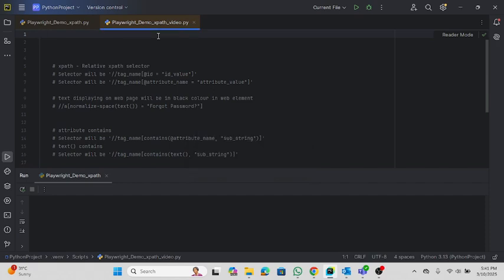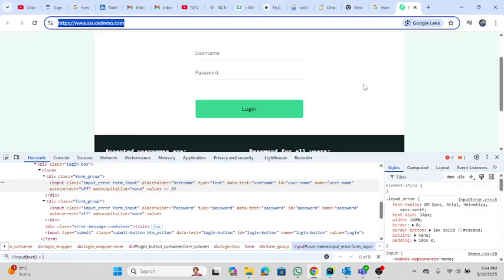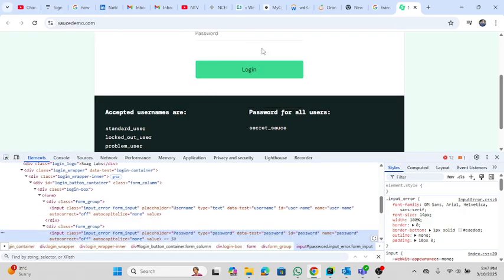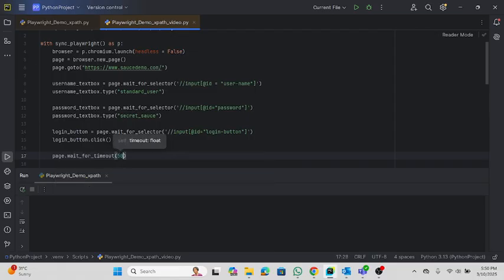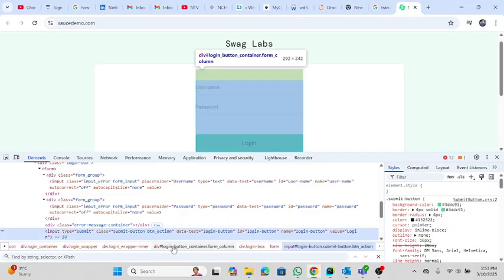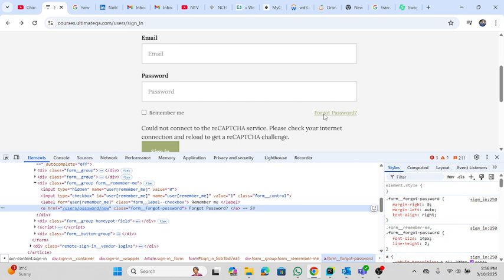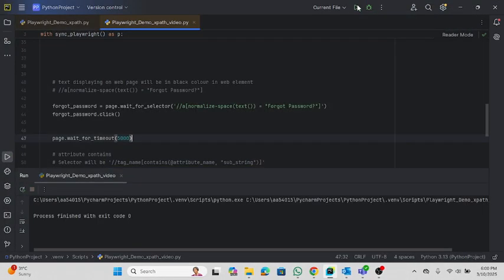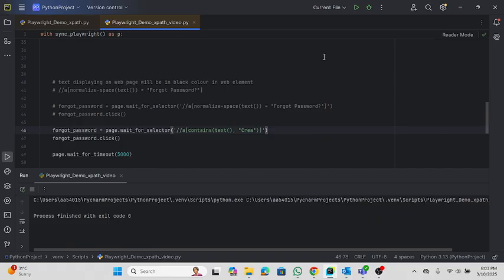4 - Playwright with Python: Xpath locator using tag and id, attribute, text() = , text() contains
from playwright.sync_api import sync_playwright

with sync_playwright() as p:
    browser = p.chromium.launch(headless = False)
    page = browser.new_page()

    # username_textbox = page.wait_for_selector('//input[@id = "user-name"]')
    # username_textbox.type("standard_user")
    # password_textbox = page.wait_for_selector('//input[@id="password"]')
    # password_textbox.type("secret_sauce")
    # login_button = page.wait_for_selector('//input[@id="login-button"]')
    # login_button.click()
    # username_textbox = page.wait_for_selector('//input[@data-test = "username"]')
    # username_textbox.type("standard_user")
    # password_textbox = page.wait_for_selector('//input[@placeholder="Password"]')
    # password_textbox.type("secret_sauce")
    # login_button = page.wait_for_selector('//input[@name="login-button"]')
    # login_button.click()

    # xpath - Relative xpath selector
    # Selector will be '//tag_name[@id = "id_value"]'
    # Selector will be '//tag_name[@attribute_name = "attribute_value"]'

    # text displaying on web page will be in black colour in web element
    # //a[normalize-space(text()) = "Forgot Password?"]

    # forgot_password = page.wait_for_selector('//a[normalize-space(text()) = "Forgot Password?"]')
    # forgot_password.click()

    forgot_password = page.wait_for_selector('//a[contains(text(), "Crea")]')
    forgot_password.click()

    page.wait_for_timeout(5000)